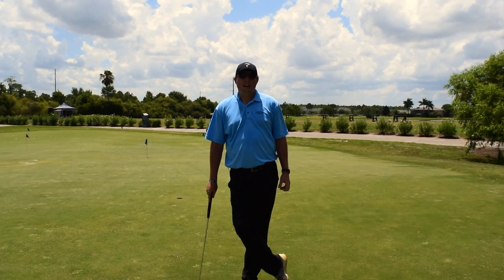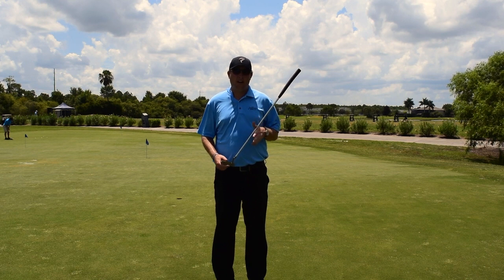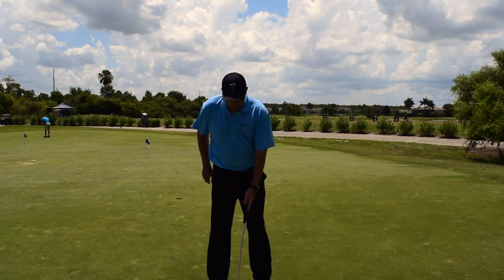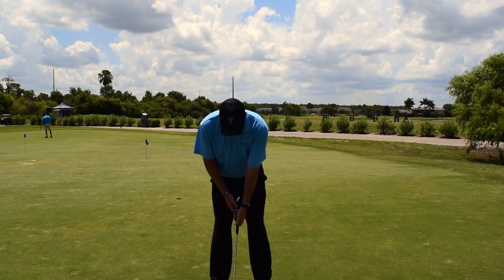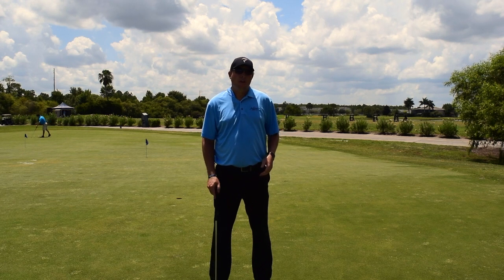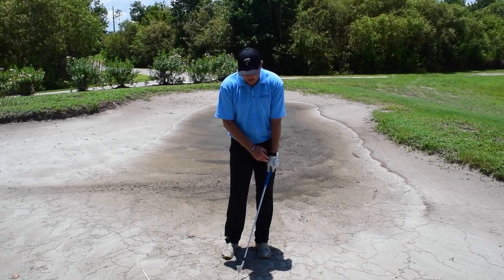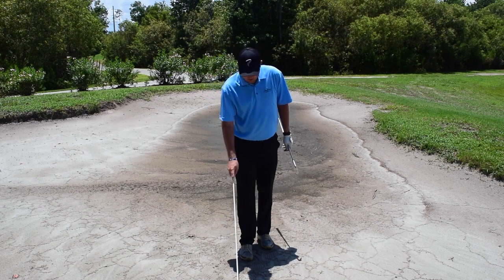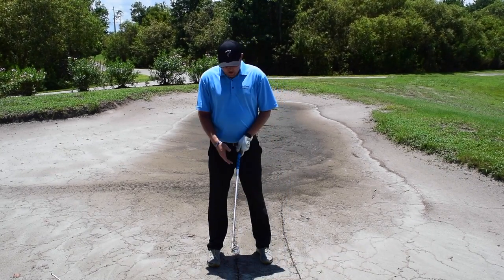Drills For Consistent Impact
In this video, I go through a series of drills that are designed to be used like building blocks to help you achieve consistent impact and control your golf ball better!

Periscope: @TaaffeGolfTV

If you are interested in contacting me for a lesson please send an E-mail to:

Also, please like our Facebook page for the Jack Nicklaus Golf Academy Orlando here: